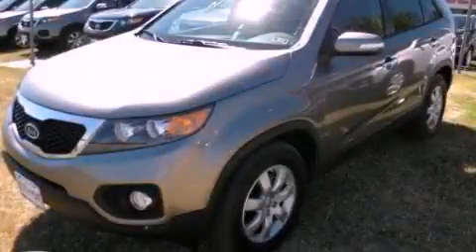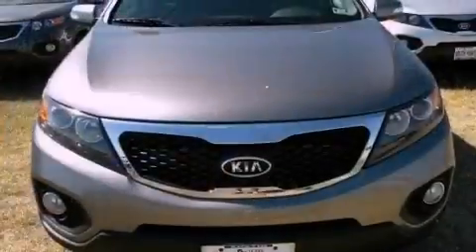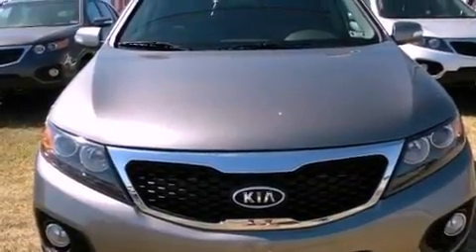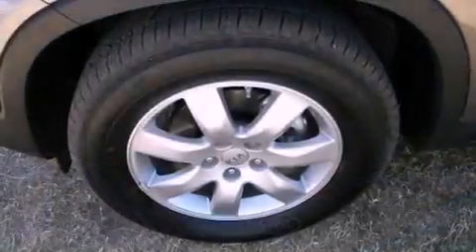2013 Kia Sorento Austin TX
Year : 2013
 Make : Kia
 Model : Sorento
 Engine : 3.5L DOHC dual CVVT 24-valve V6 engine
 Trans . : Automatic
 Exterior : Silver

 Interior : Black

 5306 South I H 35

 2013 Kia Sorento Austin TX